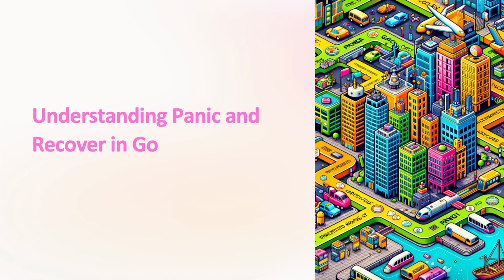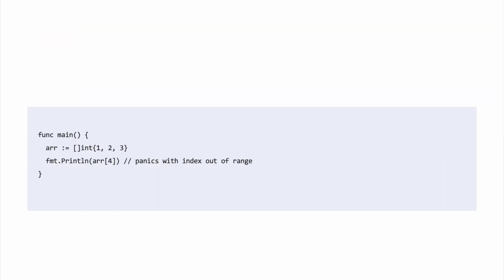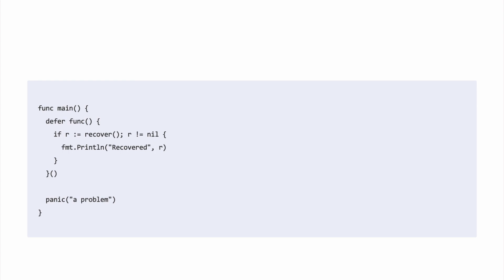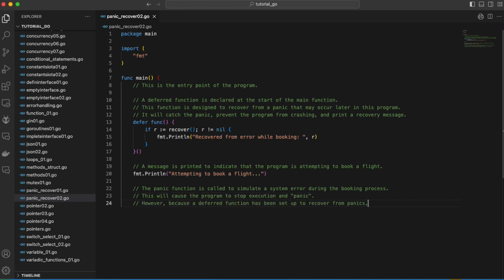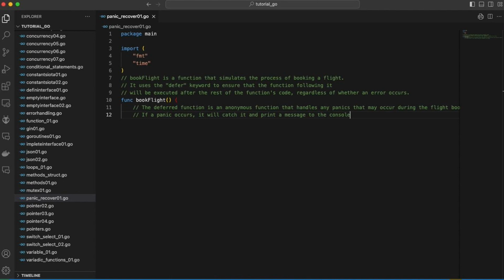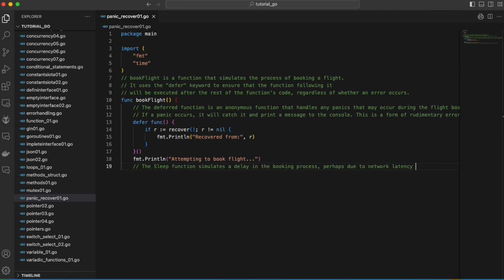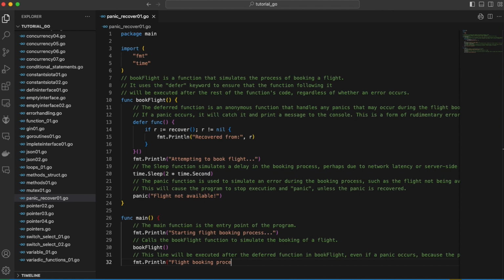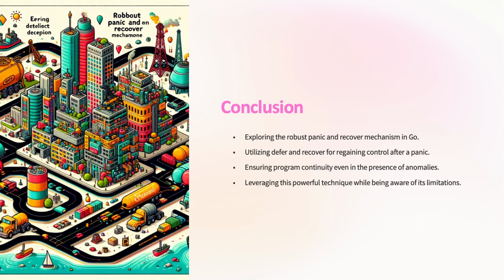Understanding Panic and Recover in Golang